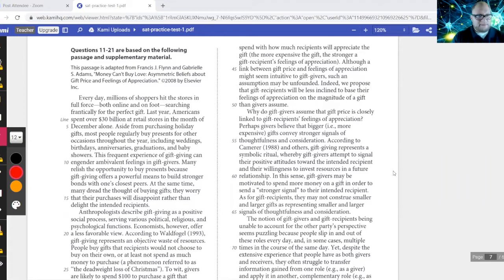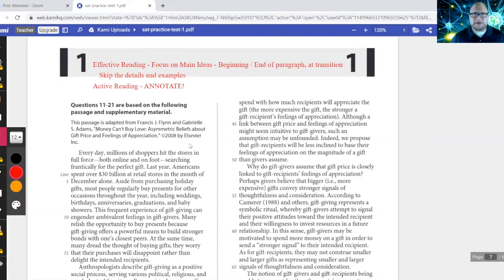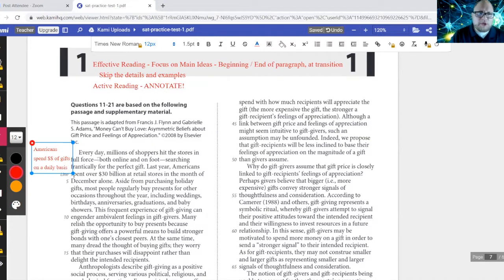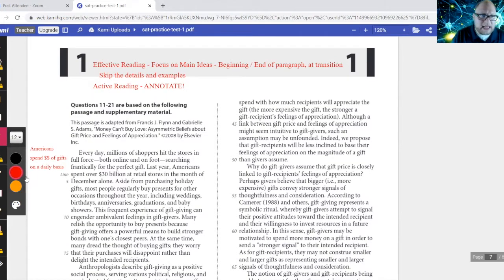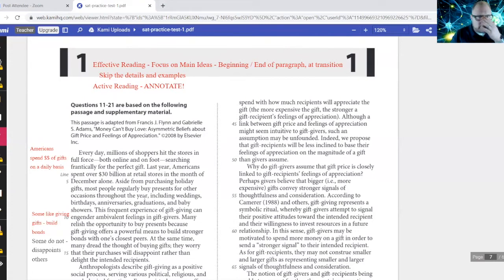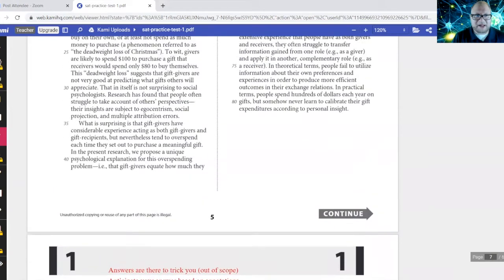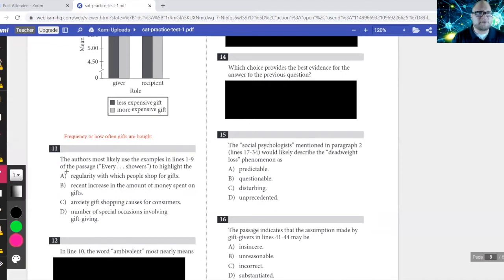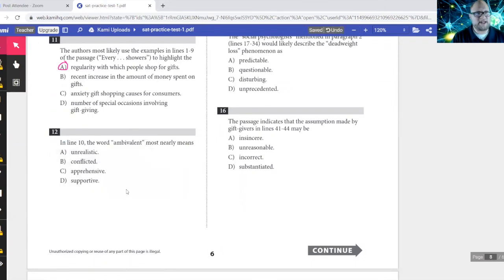Learnt Tutor Teaches the Aspect of Effective Reading for SAT & ACT Reading Test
In this video, Andrew shares the Aspect of Effective Reading that you can apply not only for SAT, ACT tests but also to GRE,  MCAT, and more.